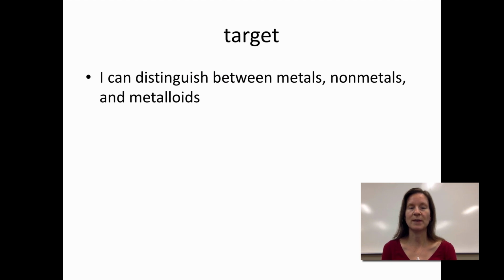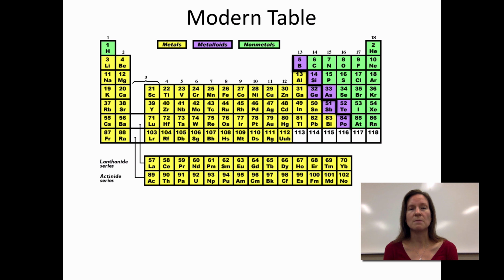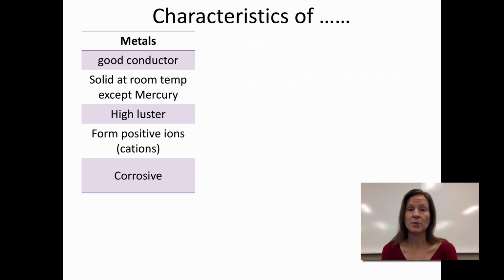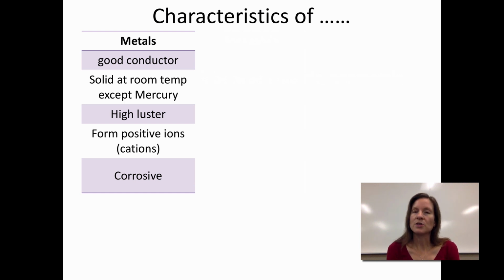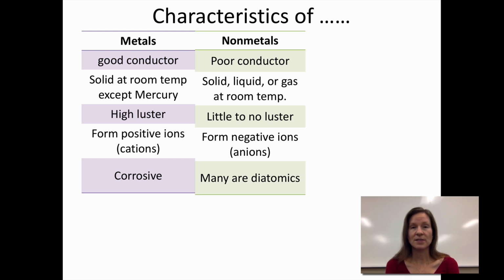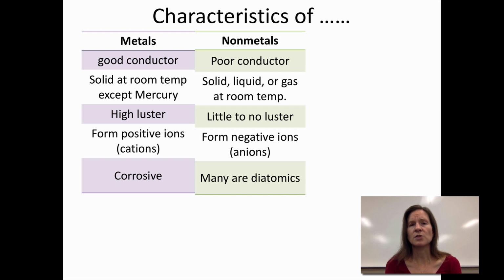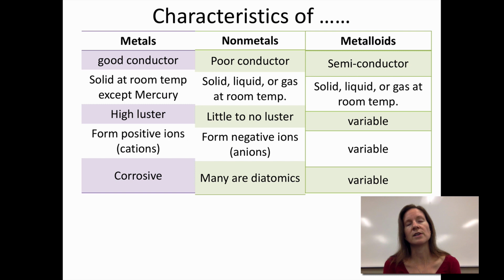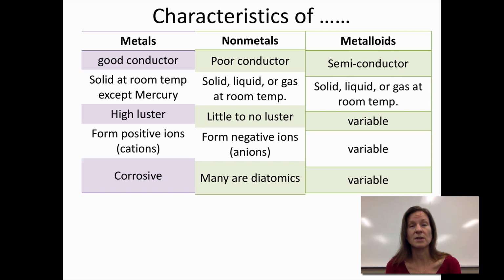periodic trends: metals, nonmetals, metalloids